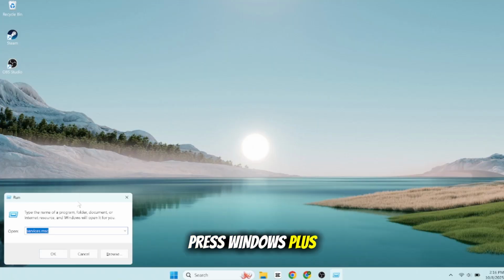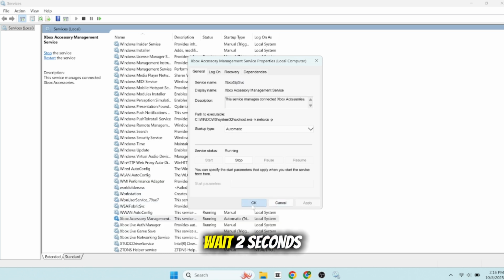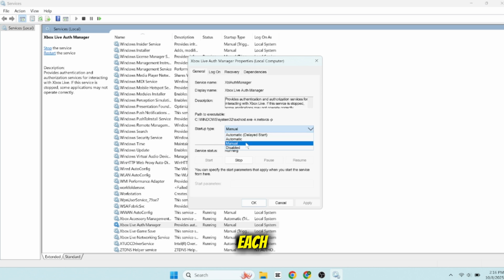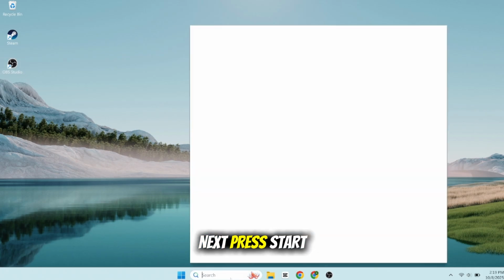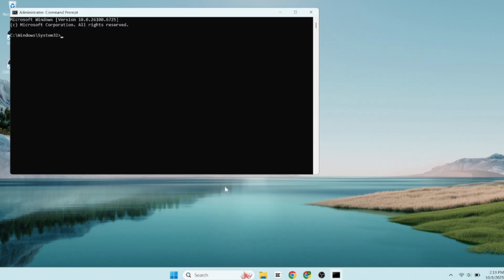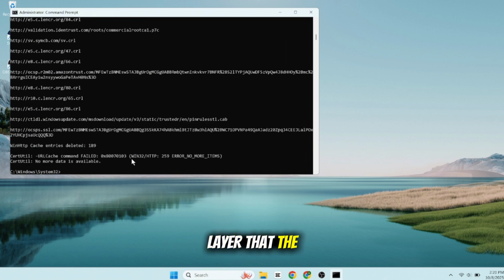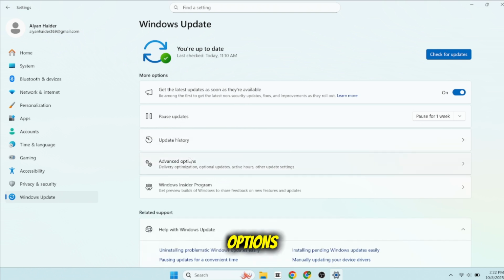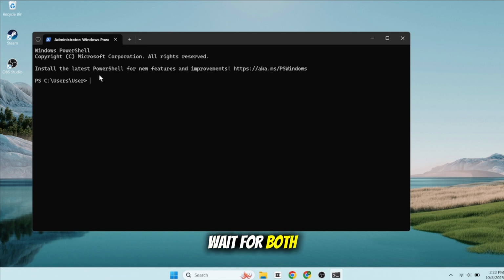How to Fix Xbox Store Crashing windows 11/10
Command 1:  DEL /S /Q "%localappdata%\Packages\Microsoft.WindowsStore_8wekyb3d8bbwe\LocalCache"
Command 2:   DEL /S /Q "%localappdata%\Packages\Microsoft.XboxApp_8wekyb3d8bbwe\LocalCache"
Command 3:   certutil -urlcache * delete
Command 4:   ipconfig /flushdns
Having trouble with your Xbox Store constantly crashing or closing on your Windows PC? In this 2025 advanced guide, you’ll learn proven, high-level fixes that go beyond the basic reset or reinstall tips. We’ll walk you through step-by-step methods to repair corrupted Xbox services, rebuild Gaming Services dependencies, and tune hidden performance and cache settings that cause the Store to fail silently.

This tutorial covers Windows 11 and Windows 10, and ensures that your Xbox Store, Game Pass, and related services like Microsoft Store run flawlessly again. Whether your Xbox Store crashes at launch, while downloading a game, or during sign-in — this guide provides deep system-level solutions used by advanced PC gamers and technicians.

We’ll optimize background services, adjust PowerShell repair commands, rebuild system caches, and fix registry-level issues responsible for the Xbox Store crash loop. By the end, your Store will load faster, stay stable, and connect to Xbox Live without any errors.

💡 Perfect for users facing:

Xbox Store not opening or closing immediately

Xbox Store crashing during updates or installs

Microsoft Store and Xbox App freezing

Gaming Services not responding or missing

Watch till the end for two advanced pro-level fixes that 99% of tutorials miss — no reinstall or reset required!